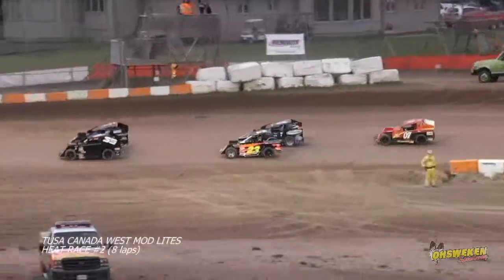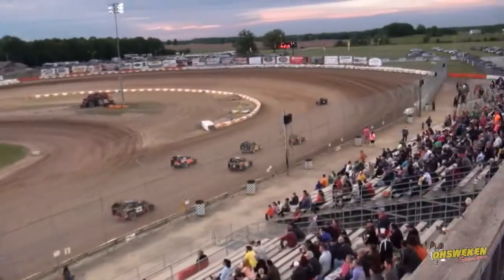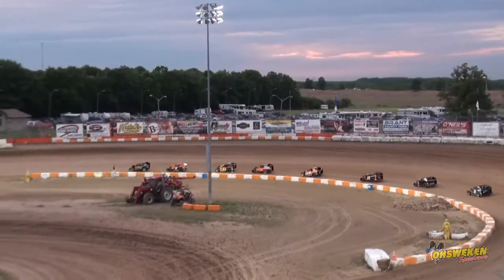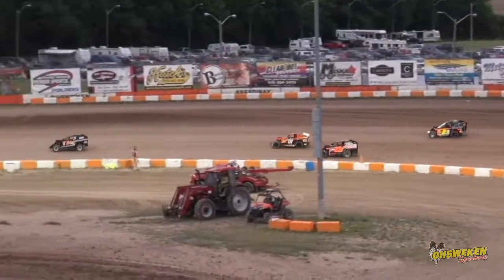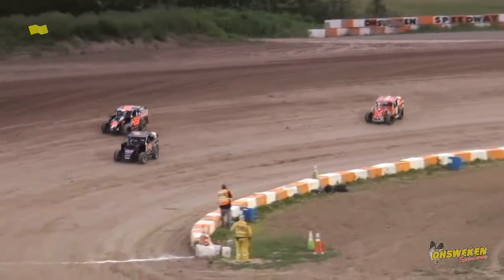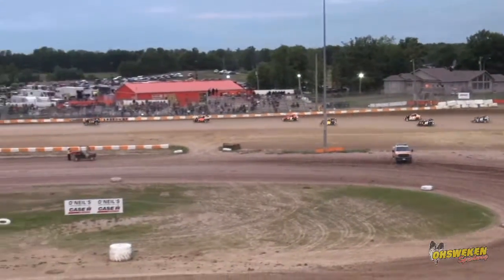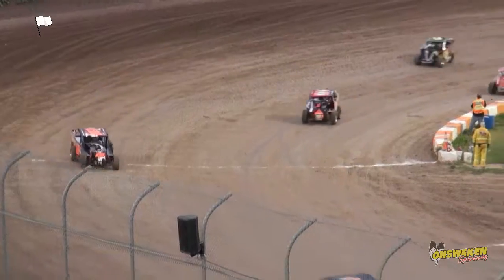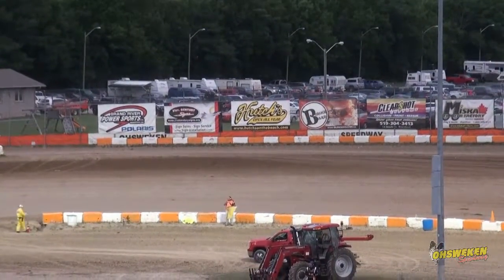June 20/14 MOD Lite Heat 2 the Big O FLASHBACK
One season one of these little MODs barrel rolled down the back stretch...at least 8 x...wild. That clip is in one of these highlight clips.#1 Paul Klager now races in the 602 Crate division.